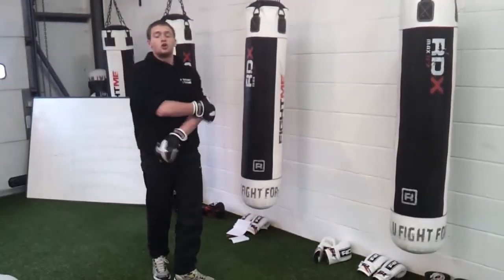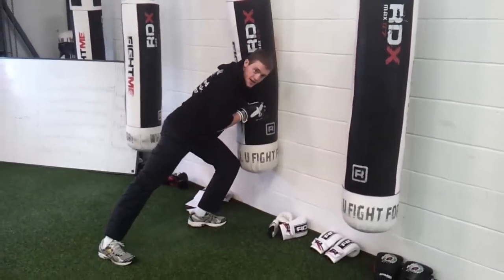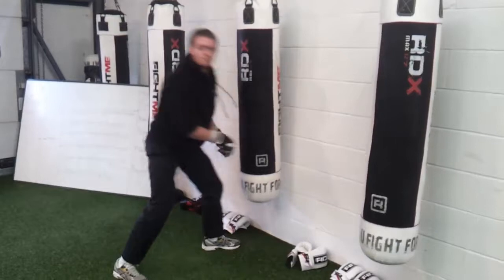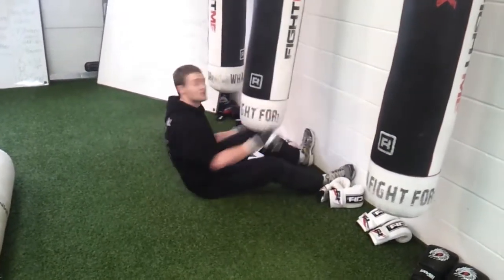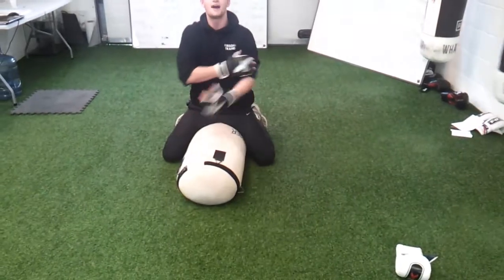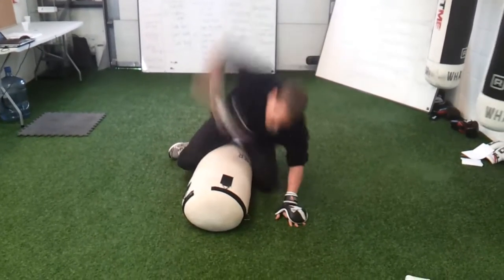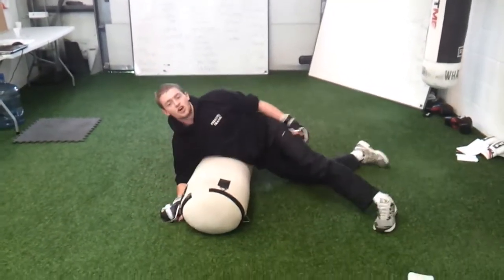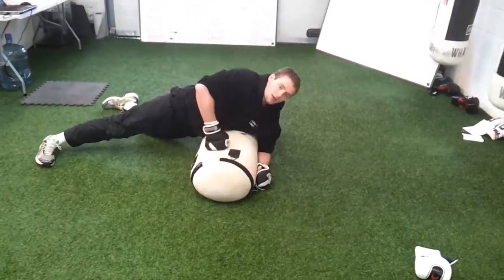BARBARIAN BAG DRILL - MMA Workout - Get Fight Fit In 5 Minutes!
Get fight fit in 5 minutes with this corker of a bag workout!

'5 Of The Most Badass Fight Techniques You May Ever Learn'

And while you're at it why not like our fan page?